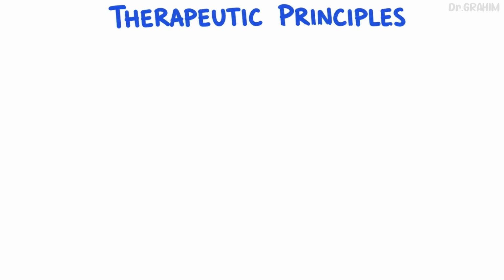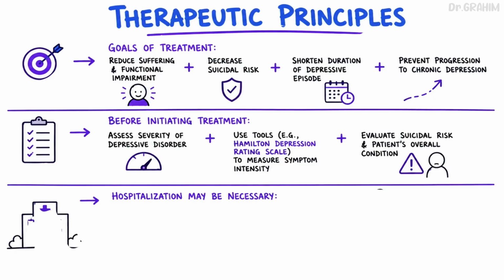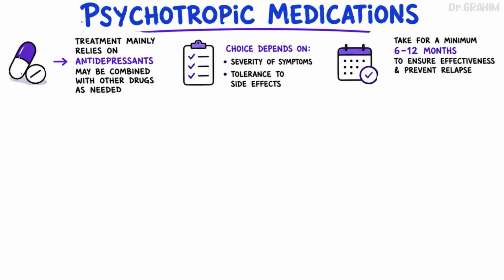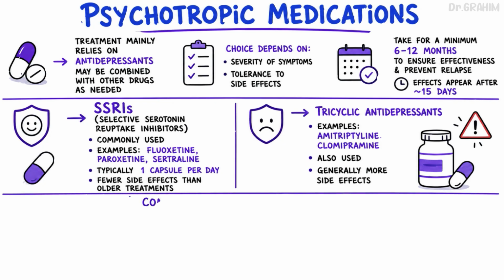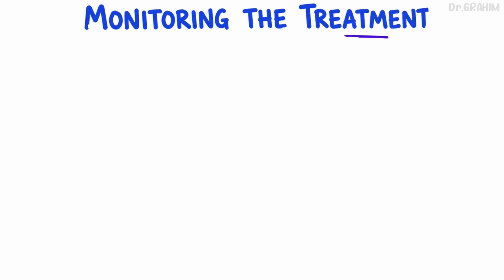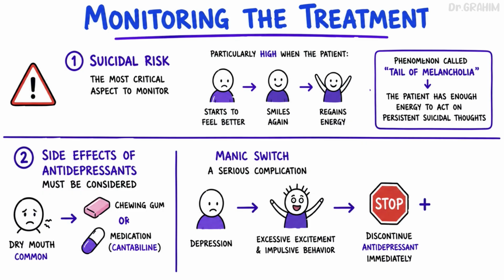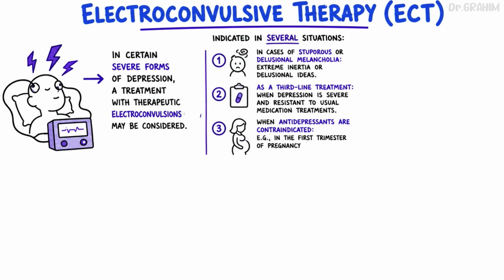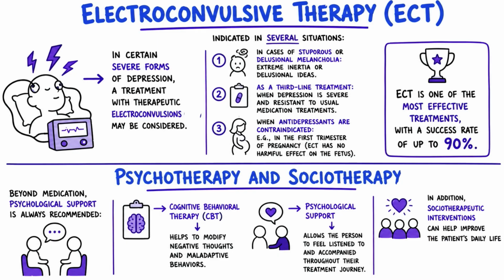Understand the Management and Treatment of Depression (Depressive Disorders: Part 2) | Psychiatry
Management & Treatment of Depression (Depressive Disorders) | Psychiatry
In this second part, we discuss the therapeutic principles of depression treatment.

You will discover:
How to assess the severity of depression?
The role of hospitalization in severe cases.
The different types of antidepressants and their dosages.
Complementary treatments such as anxiolytics, hypnotics, and neuroleptics.
Side effects to monitor.
When to consider electroconvulsive therapy (ECT)?
The importance of psychotherapy and social therapy.

Depressive disorders are common psychiatric conditions affecting mood, characterized by profound sadness, psychomotor retardation, and cognitive, emotional, and behavioral disturbances, with a significant impact on daily life and a high risk of suicide in severe cases.